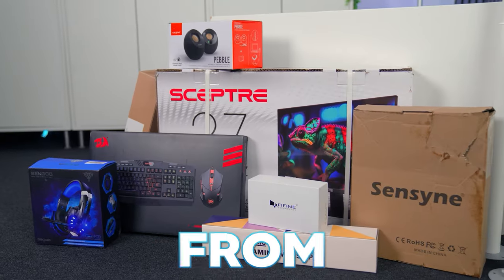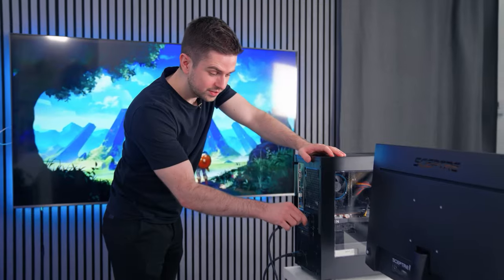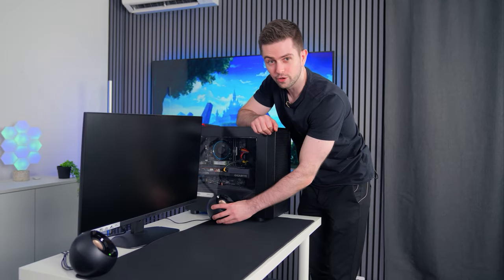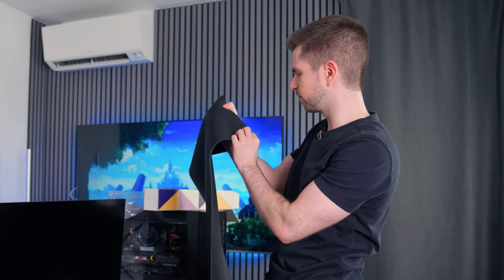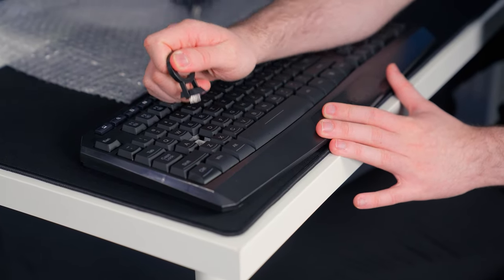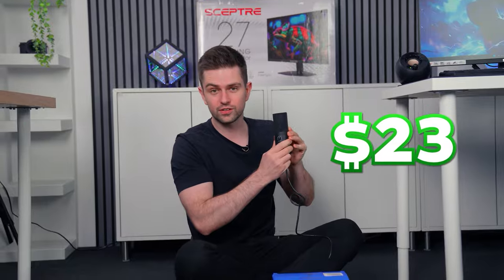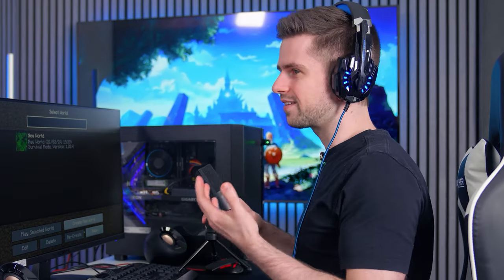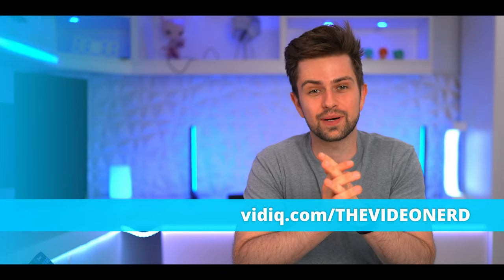I Bought The Most Popular Amazon Gaming Setup (300K+ Reviews)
🔽 LINKS ALL PRODUCTS 🔽

ALL PRODUCTS USED:

Ikea Desk

Amazon Basics Mousepad
Gaming Mousepad

Budget PC Speakers

100Hz Gaming Monitor

Keyboard & Mouse Combo

3.5mm Aux Splitter

⭐ PC BUILDS ⭐

⭐ GEAR LISTS ⭐